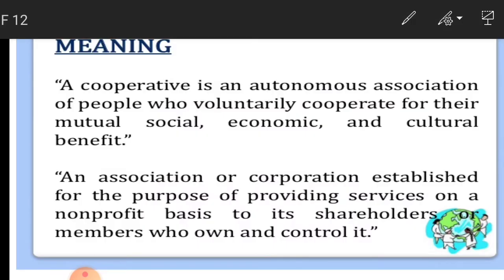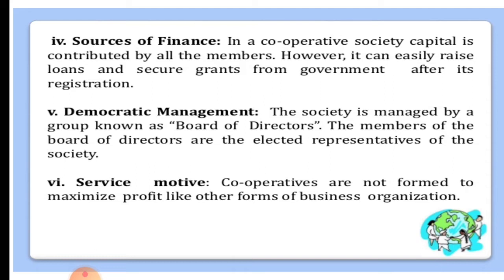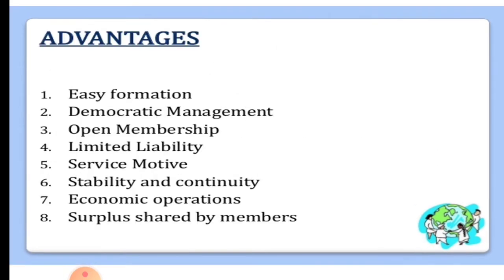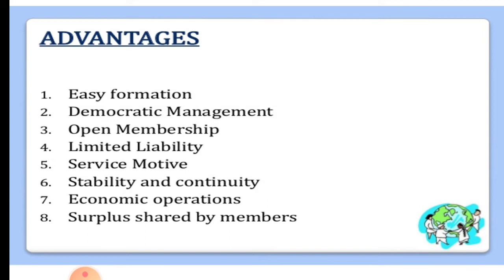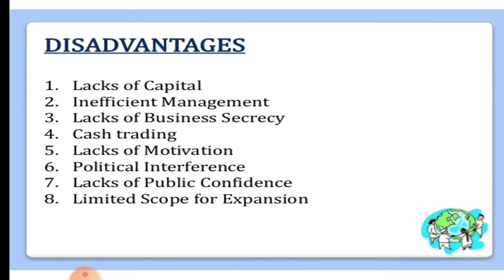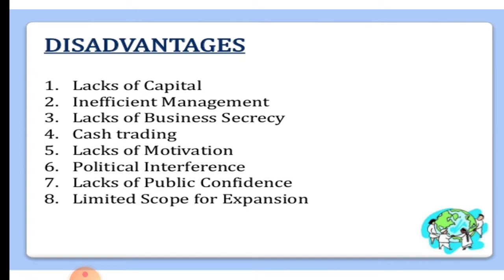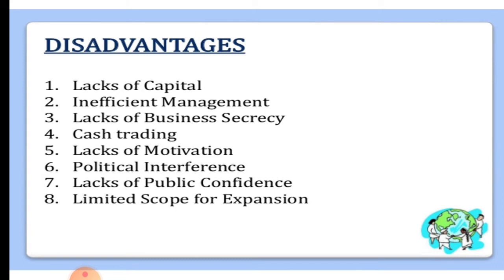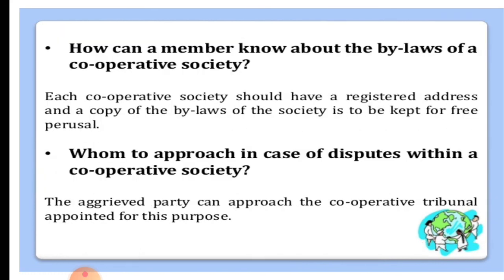Forms of business organisation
Cooperatives (11thstd) Characteristics, advantages & disadvantages.